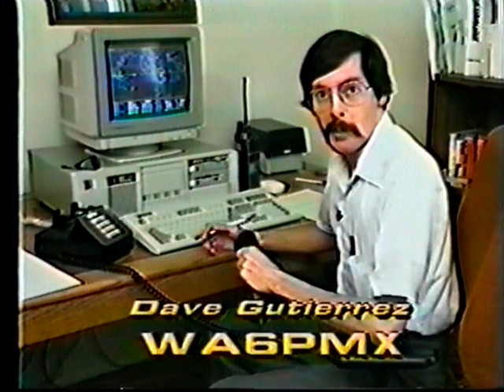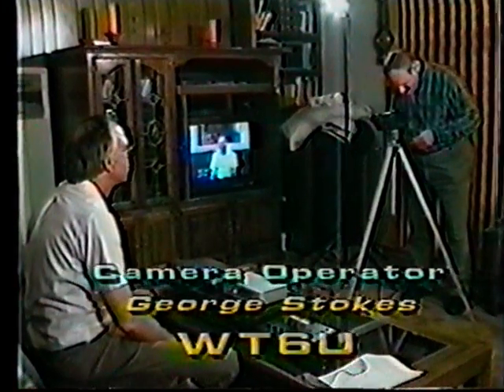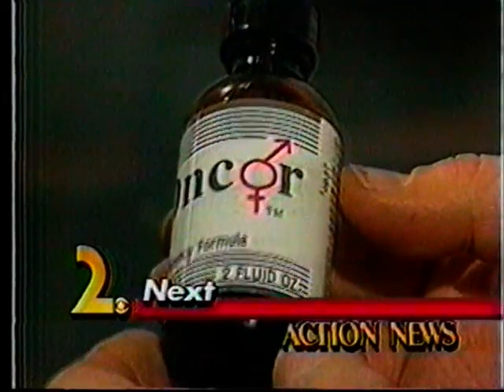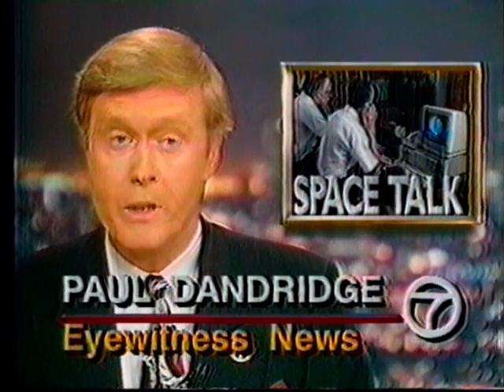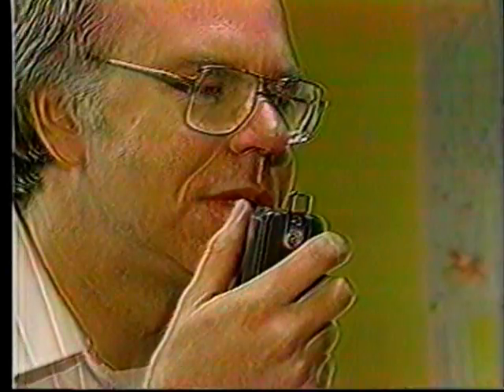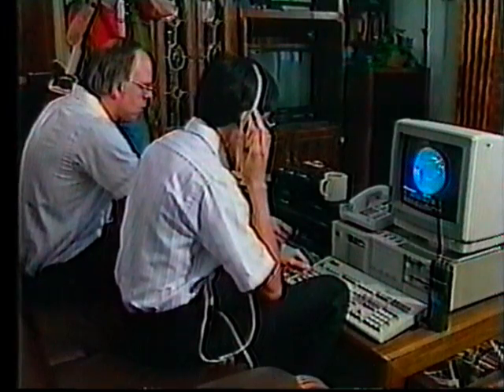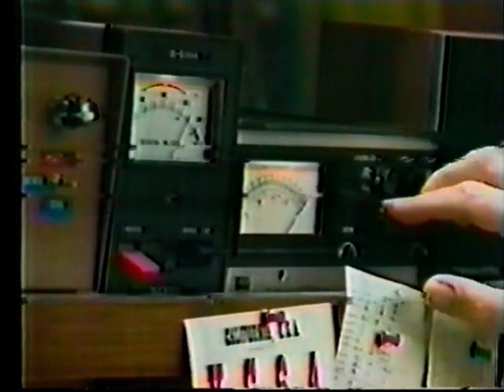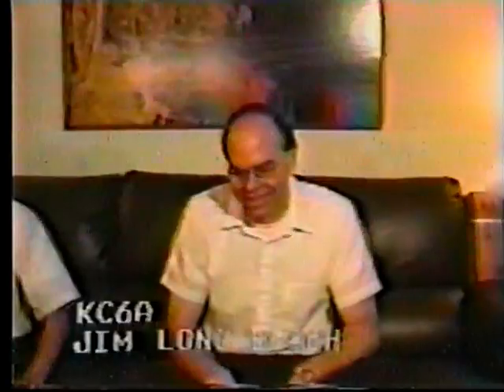SAREX - SHUTTLE AMATEUR RADIO EXPERIMENT - 4/7/1991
Southern California Amateur Radio Operators send first live video to the Space Shuttle Atlantis, STS-37 through Jim Steffen, KC6A's uplink station in Long Beach, Ca